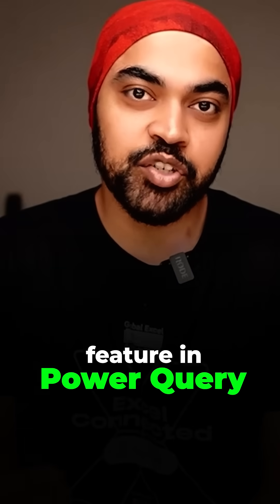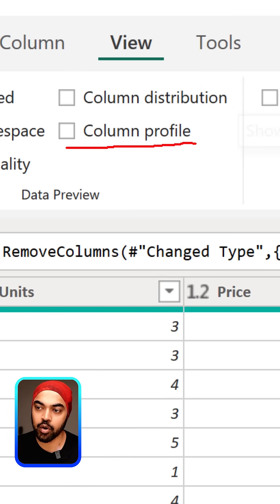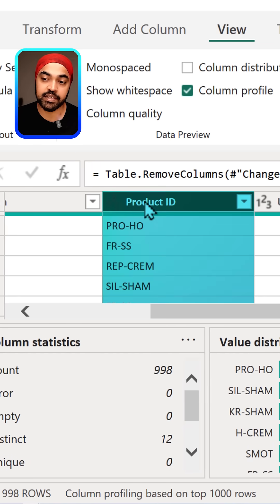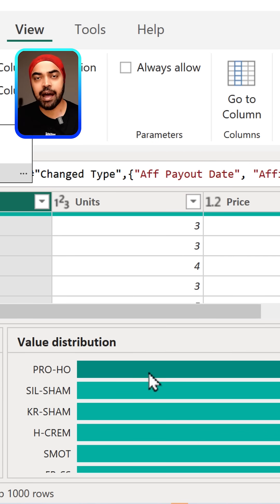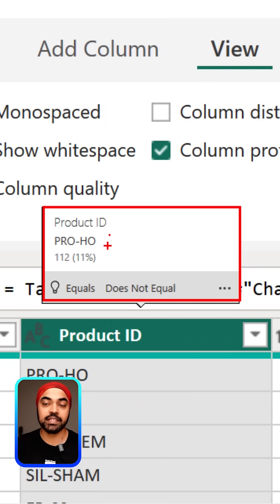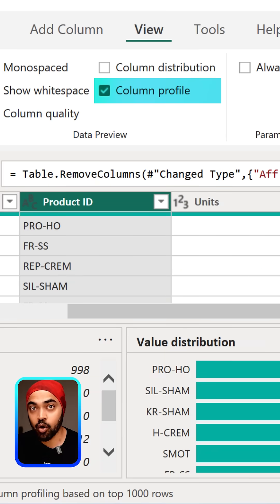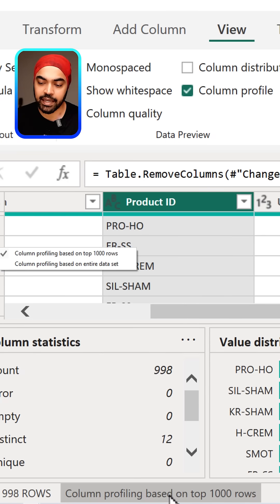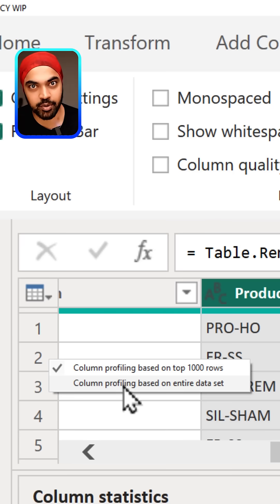This Power Query Trick Reveals Hidden Data Issues! 😮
Ever used Column Profiling in Power Query?

It gives you super useful stats about each column — errors, blanks, value frequency, and more.
Plus, a mini bar chart to help you spot patterns fast!

Learn how to turn it on and what to watch out for when working with big datasets.
A must-know feature for Power BI and Excel Power Query users!

ONLINE COURSES
✔️ Master 'M' in Power Query -